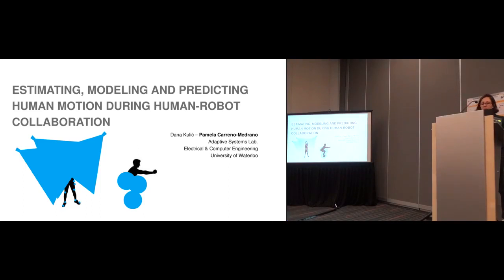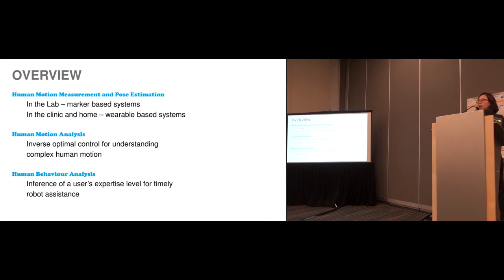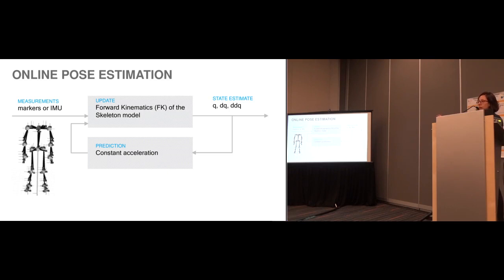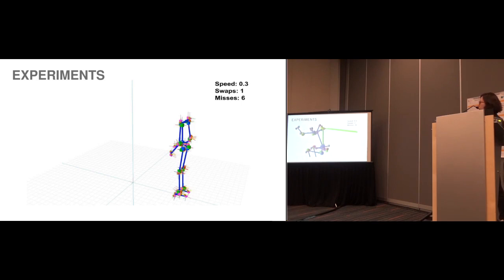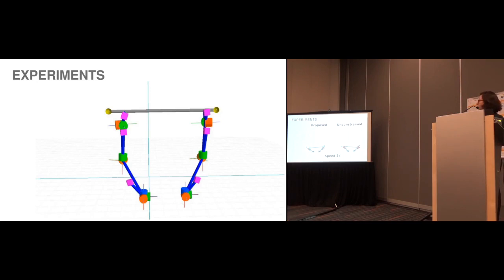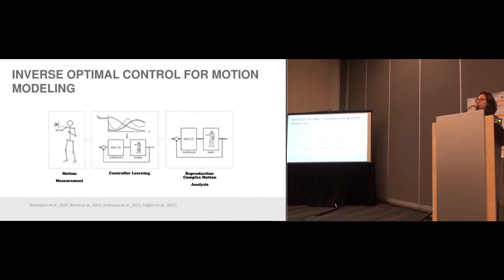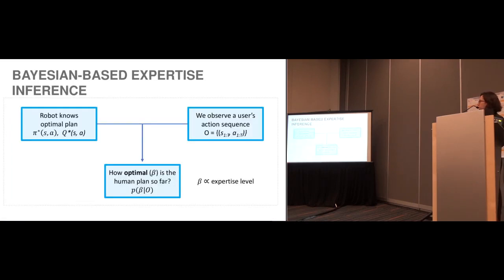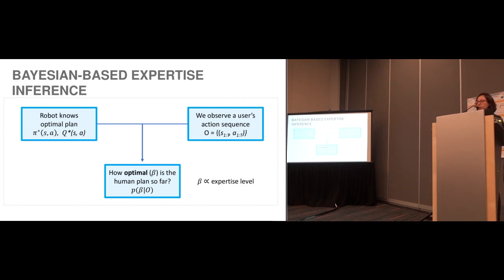Dana Kulic -- Estimating, Modeling and Predicting Human Motion during Human-Robot Collaboration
Presentation by Dana Kulic and Pamela Carreno-Medrano (University of Waterloo, Canada) at the Workshop on Human Movement Science for Physical Human-Robot Collaboration at ICRA 2019